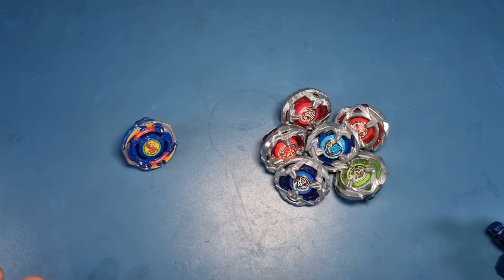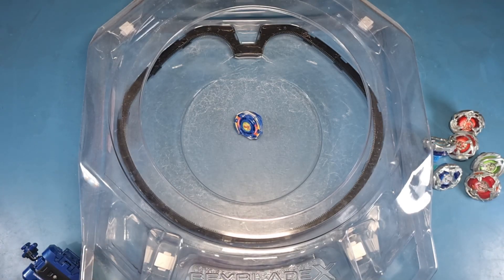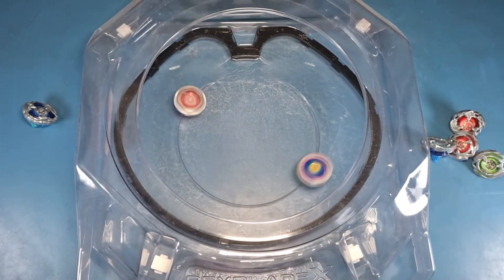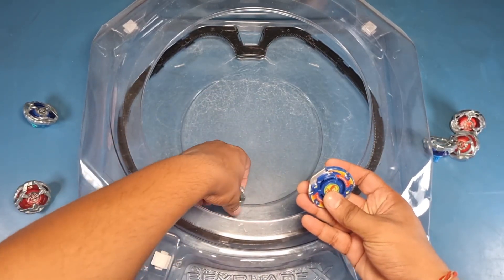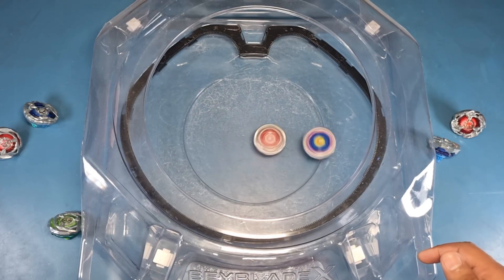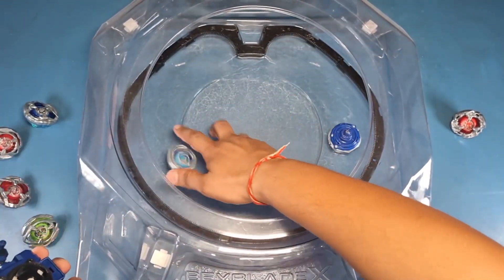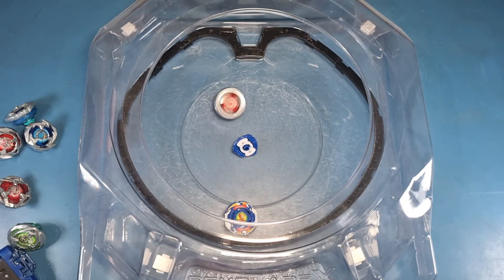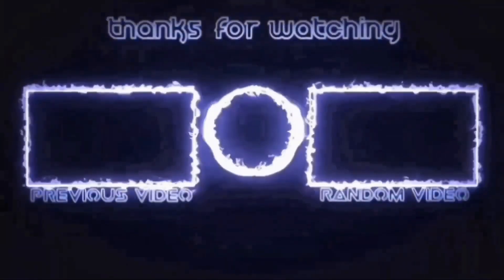Dranzer S vs other Beyblade Gen X Beys?